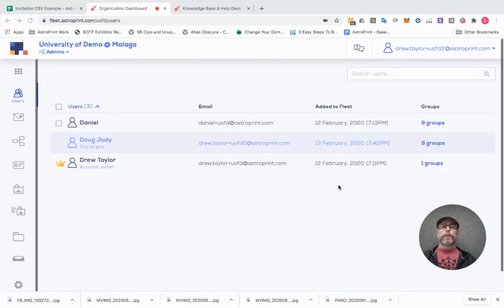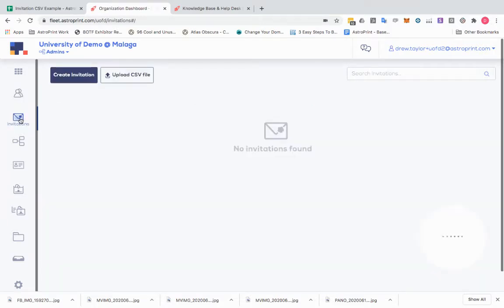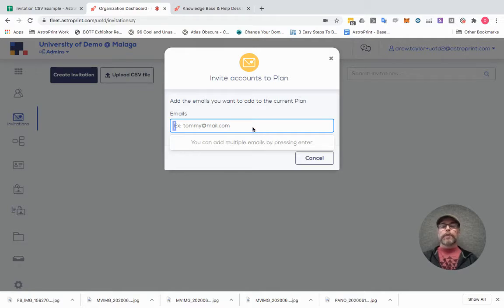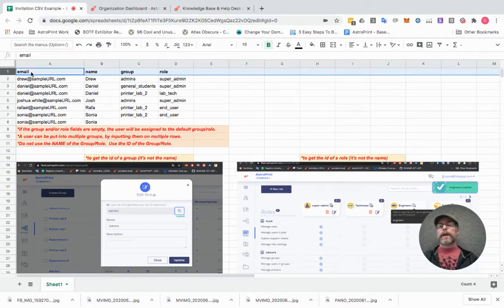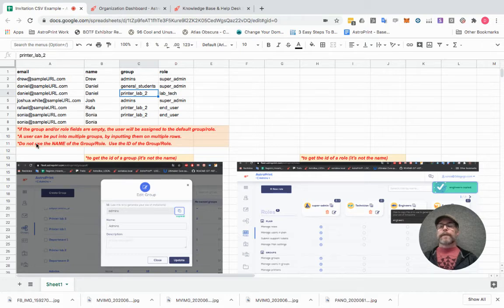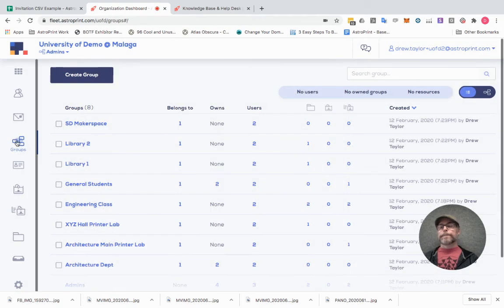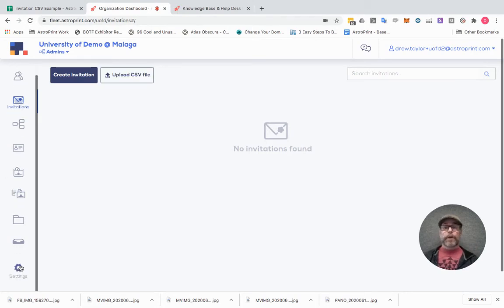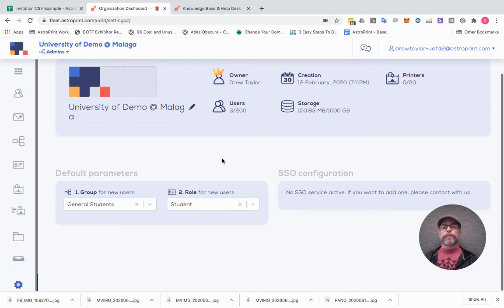AstroPrint for Fleets: Importing Users - Invitation, CSV, or SSO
AstroPrint is the fastest growing cloud platform for Desktop 3D Printers. 🌎 Manage and Monitor your printers from ANYWHERE in the world with ANY device!